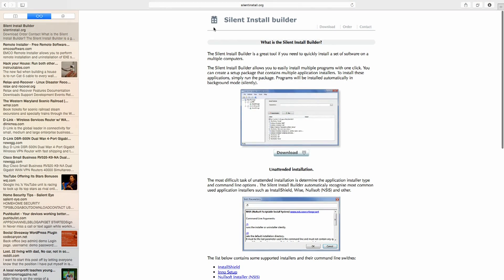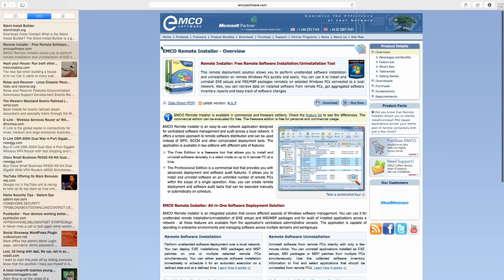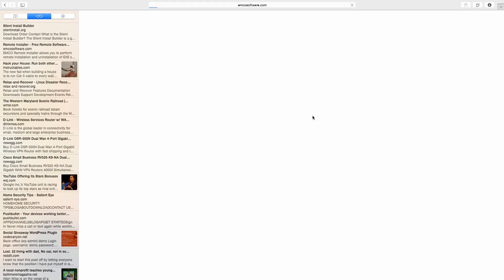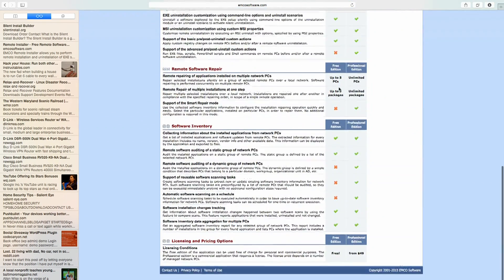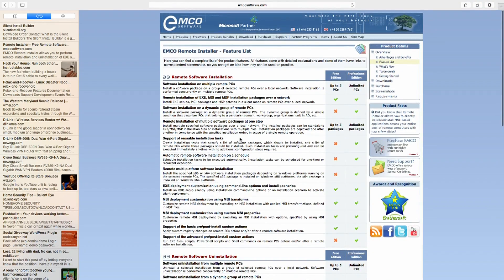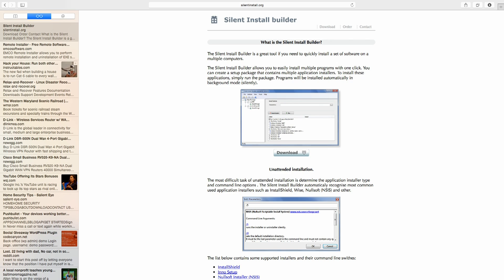Question: How Can I Remotely Install Software on Lab Computers?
My university network computer lab has 50 Windows 7 computers.
The Server is Windows 2012 R2
I need a cheap solution to install software remotely from the server to all the computers in the lab without having to install it on each computer individually.

What's the cheapest and reliable option I can use to do this?

-Kevin S.

(Microstopped... We will never forget)